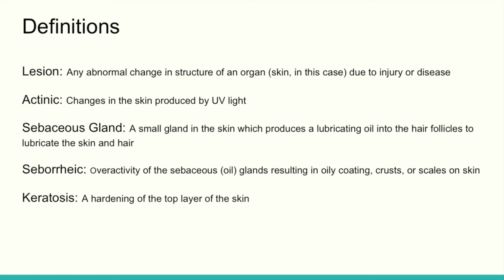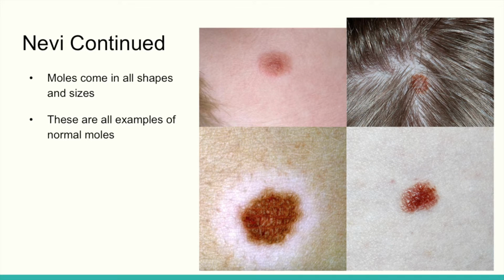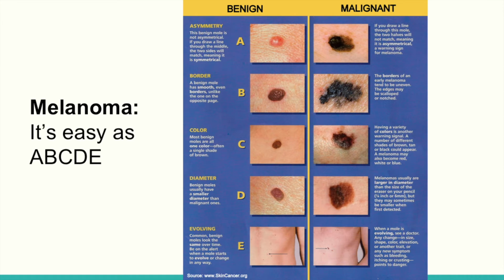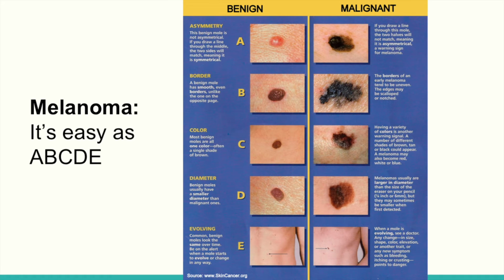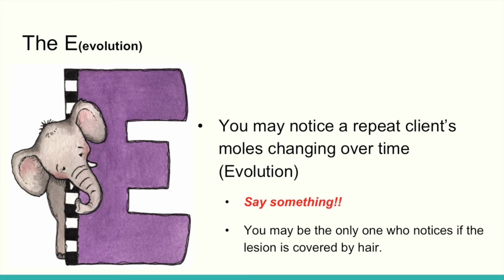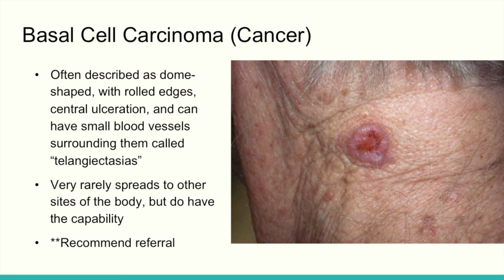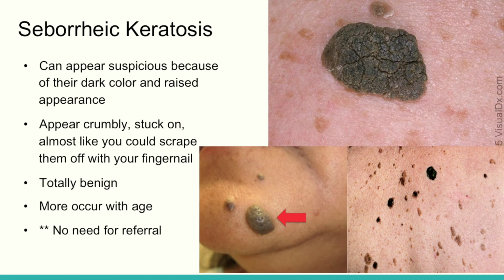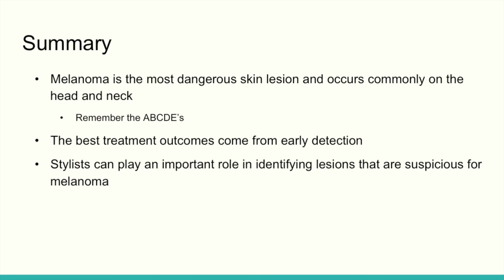Recognizing Skin Lesions